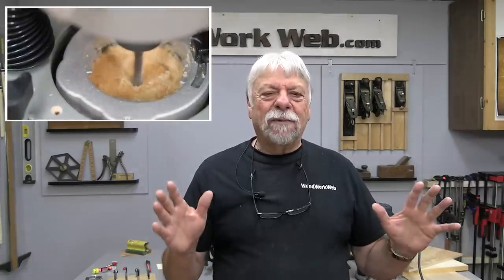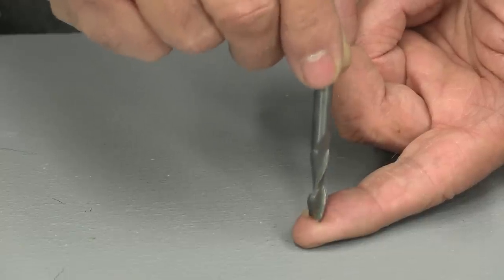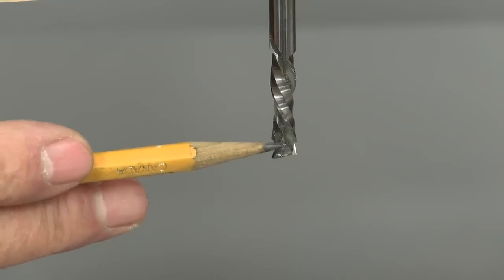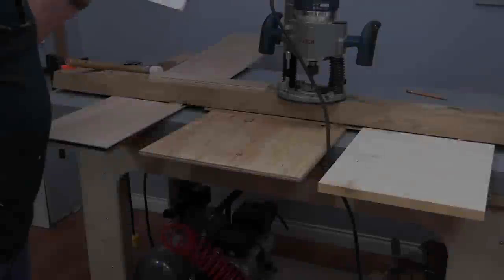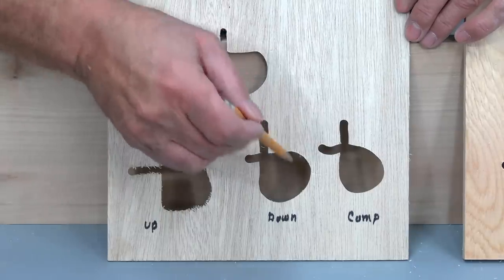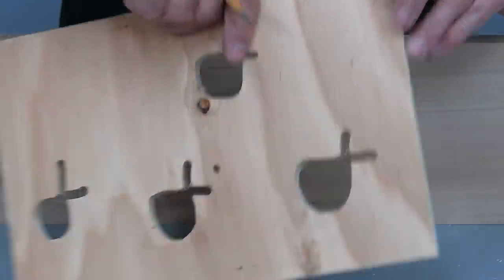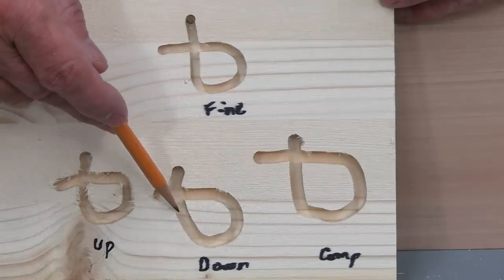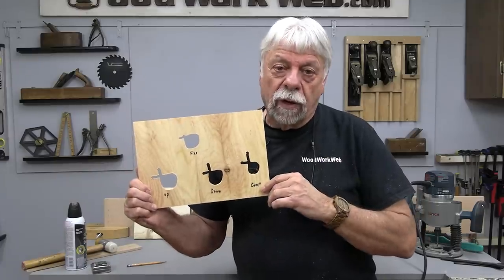Watch This Before Buying Spiral Router Bits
Wood Router Bit come in many shapes and sizes and some can be confusing like the Upcut Spiral Router bit or the Downcut Spiral bit because depending on where you use them, in a hand-held wood router, a CNC machine, or in a wood router table, they give the illusion of cutting differently, then if you add the wood routing bit the Compression Router bit or even the Down Spiral Fine Edge bit, now you can have even more different routing jobs so understanding how they work is crucial.
So, in this video, I'll be showing you some router bits for beginners.
Remember that these spiral router bits can be used as CNC router bits, as the two are the same.